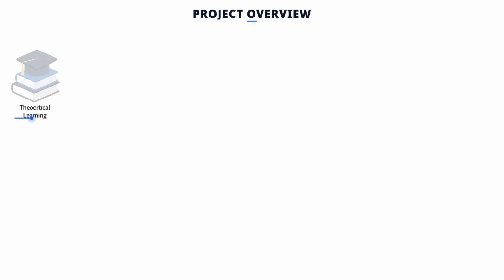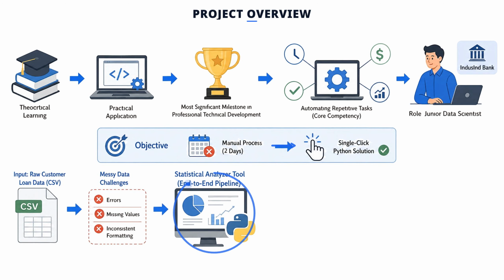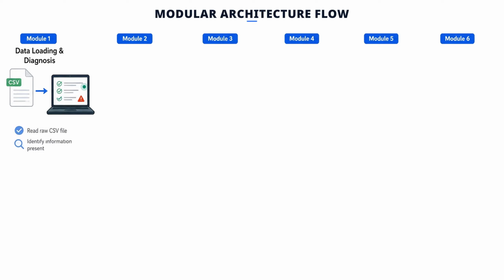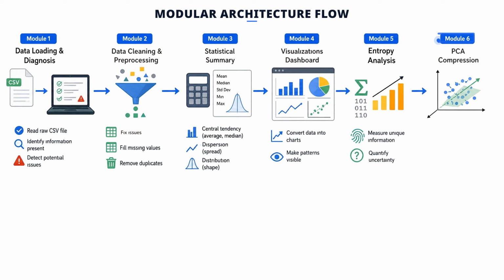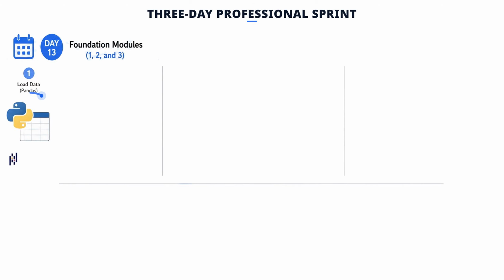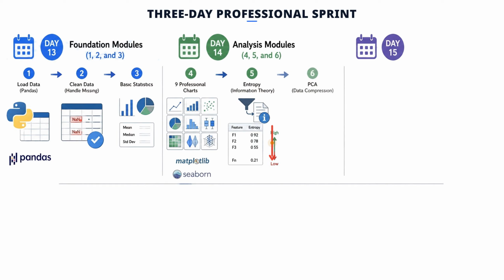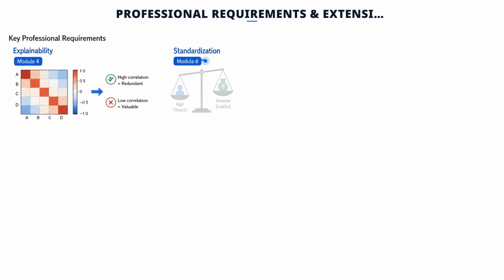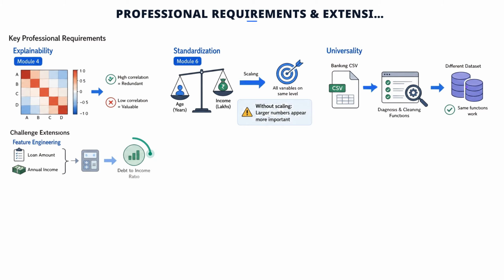I Automated a Bank Analyst's 2-Day Job in Python (Day-13-14-15)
Stop learning in pieces — it's time to BUILD something real.
In this Day 13 video, we start Mini-Project 1: a complete
Statistical Analyzer tool that automates what a senior
IndusInd Bank analyst does manually in 2 days — in one
Python script run.

This is your FIRST portfolio piece. Something you can show
in a job interview and say — "I built this from scratch."

In Part 1 (Day 13), you'll build:
✅ Module 1 — Data Loading & Auto-Diagnosis (any messy CSV)
✅ Module 2 — Full Data Cleaning & Preprocessing pipeline
✅ Module 3 — Automatic Statistical Summary (mean, median,
   distributions, outliers & correlations)

🔥 This project combines everything from Days 1–12 into
one real tool — this is where the learning becomes a skill.

💬 CONNECT & RESOURCES
👍 Building along? LIKE the video to help this series
reach more learners!